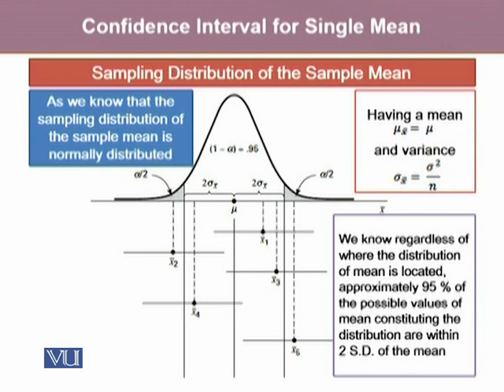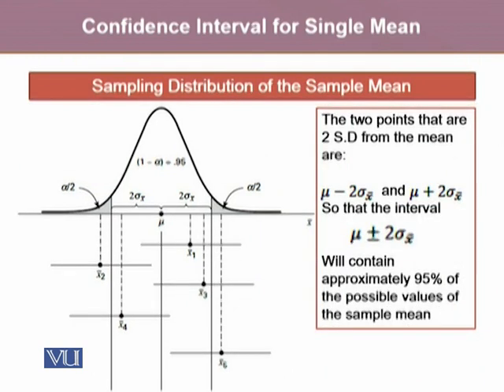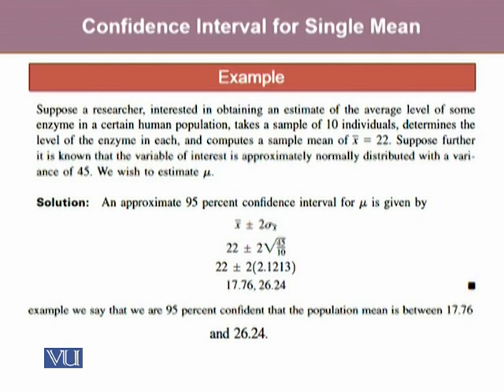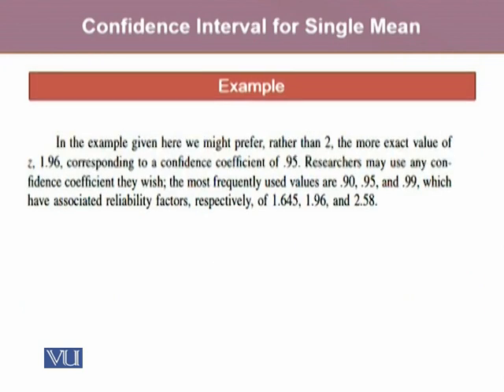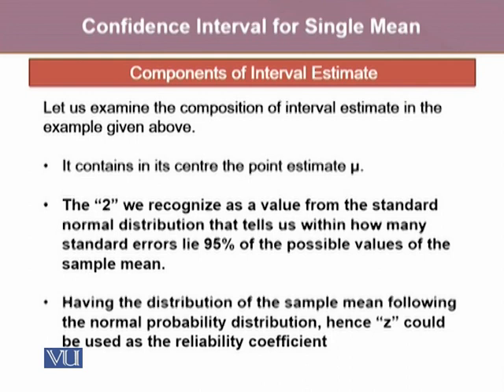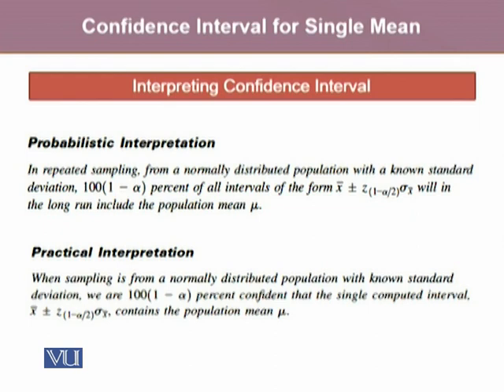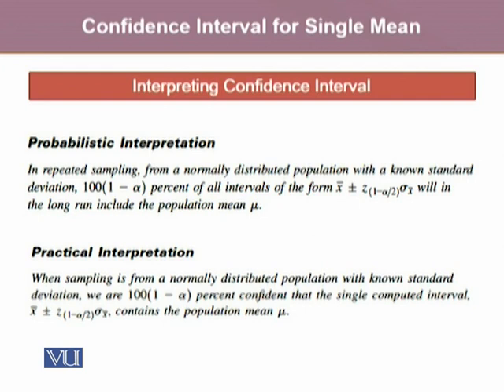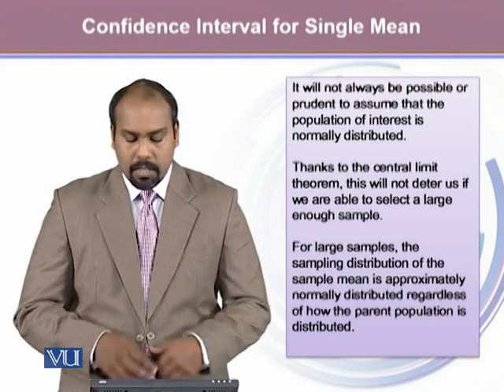Confidence Interval for Single Mean | Applied Biostatistics | BIO733_Topic109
Topic109: Confidence Interval for Single Mean,
By Dr. Sharoon Hanook